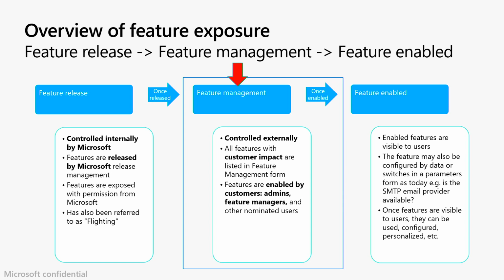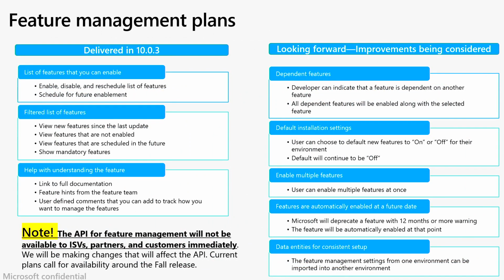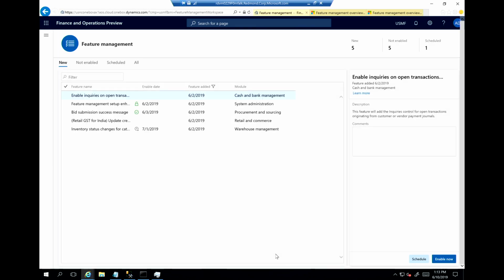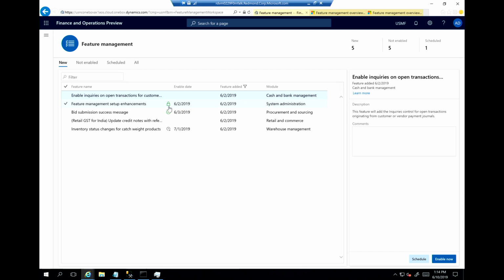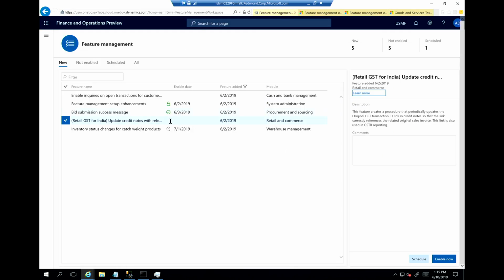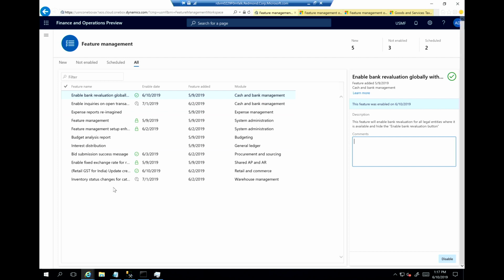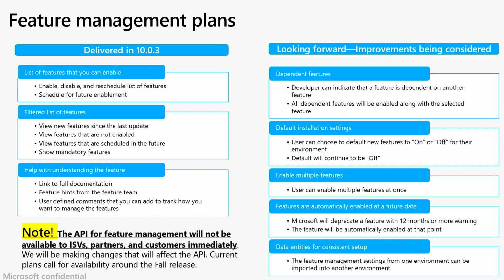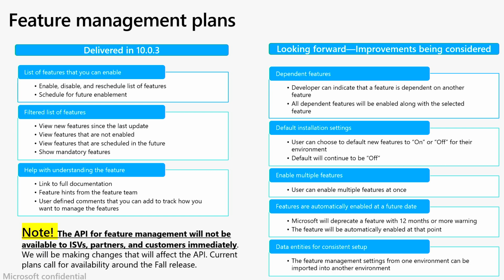Microsoft Dynamics 365 for Finance and Operations: New feature management - THR2017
This fast-paced session walks you through new experiences being made available for when new features are introduced into Microsoft Dynamics 365 for Finance and Operations.